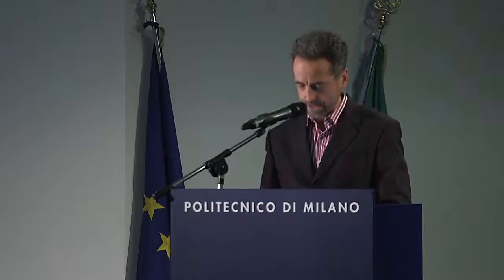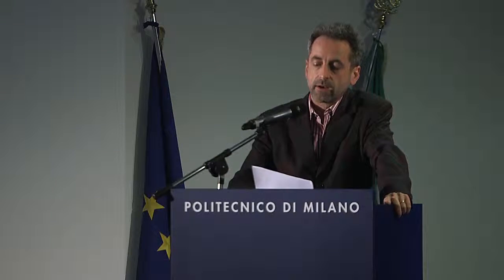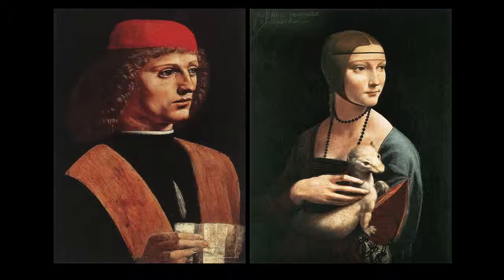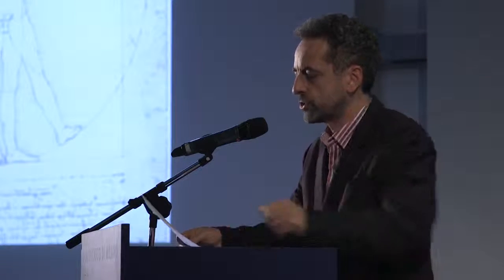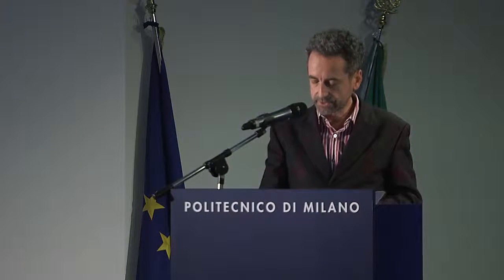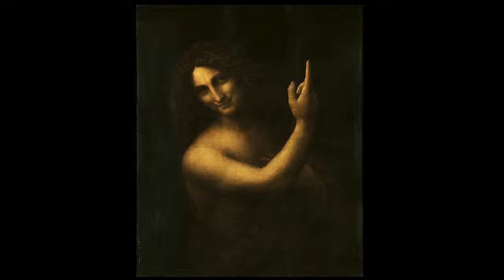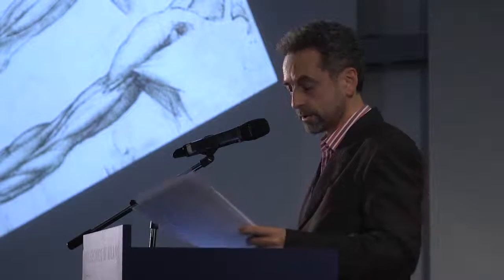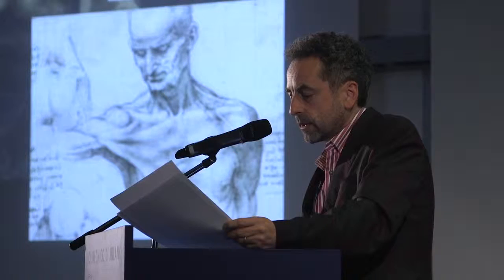M. Clayton (Leonardo’s Anatomical Drawings and his Artistic Practice)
Speech by Martin Clayton (The Prints and Drawings Room, The Royal Library, Windsor Castle ) held during the congress Leonardo da Vinci: Metodi e Tecniche per la Costruzione della Conoscenza. Dal Disegno, all’Arte, alla Scienza (Leonardo da Vinci: Methods and Techniques for Building Knowledge. From Drawing to Painting and Science).

Bio:
Martin Clayton has worked in the Print Room at Windsor Castle since 1990 and is currently Head of Prints and Drawings for Royal Collection Trust. He has organised exhibitions on Leonardo at the Queen's Gallery, Buckingham Palace in 1996 (One Hundred Drawings), 2002 (The Divine and the Grotesque) and 2012 (Anatomist).